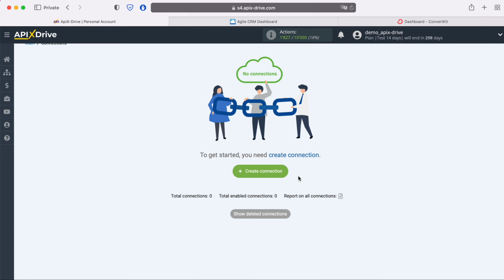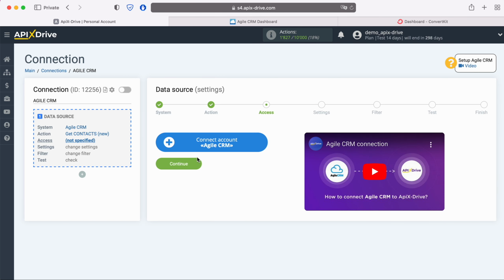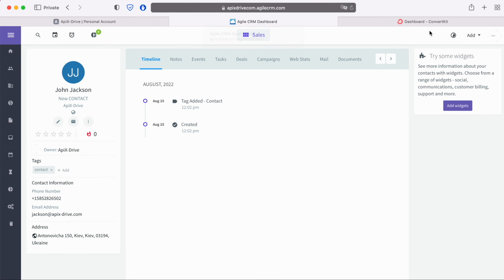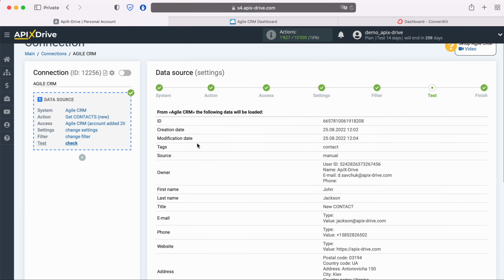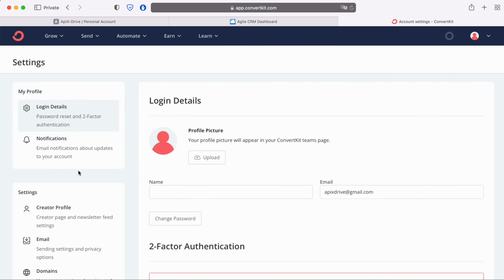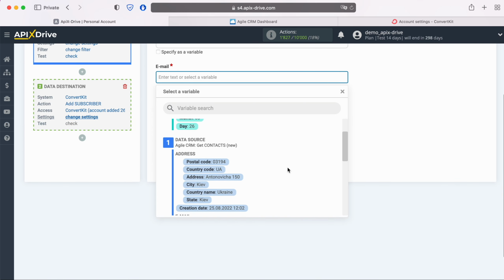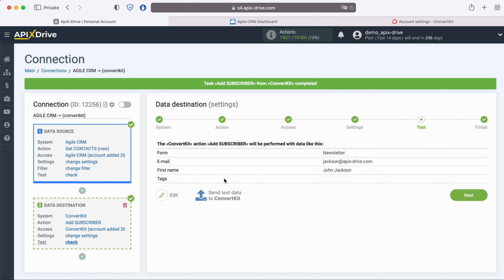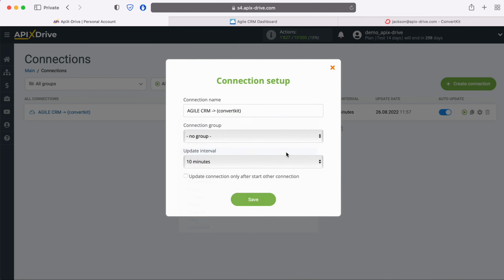Agile CRM and ConvertKit Integration | How to Get Contacts from Agile CRM to ConvertKit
How to Get Contacts from Agile CRM to ConvertKit? Integrate Agile CRM and ConvertKit whith ApiX-Drive

In this video tutorial, we will learn:
✓ How to connect Agile CRM and ConvertKit

【Video Navigation】
0:00 - Introduction
0:35 - Setting up Agile CRM as a Data Source
2:18 - Setting up ConvertKit as a Data Receiver
4:46 - Setting up auto-update

➤  Steps to connect Agile CRM and ConvertKit
1. Link your Agile CRM and ConvertKit account with ApiX-Drive
2. Select Agile CRM as your data source App and 'Get Contacts' as your action
3. Select ConvertKit as your data receiver App and 'Add Subscriber' as your action
4. Map Agile CRM fields to relevant fields in ConvertKit
5. Turn your integration on auto update.